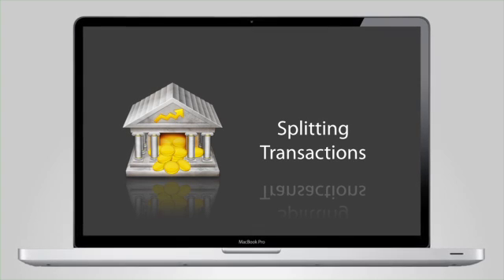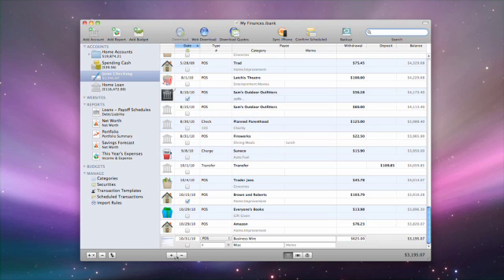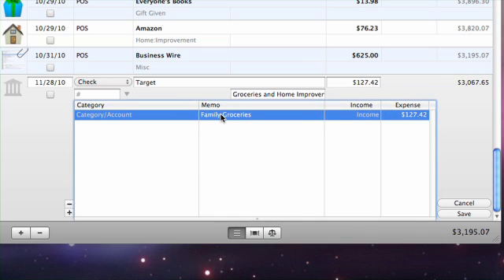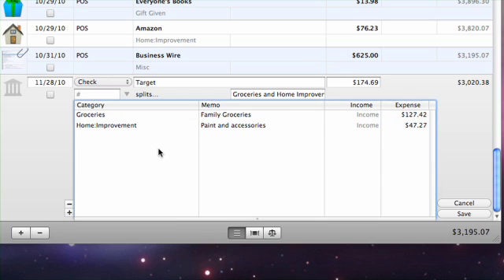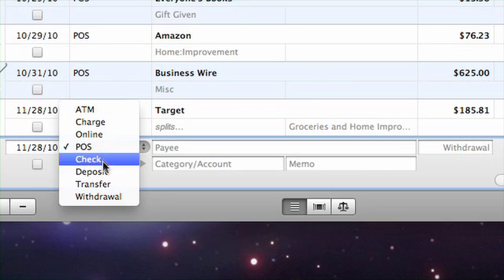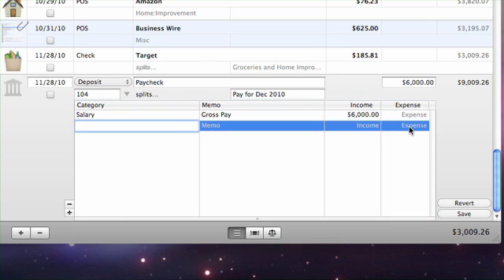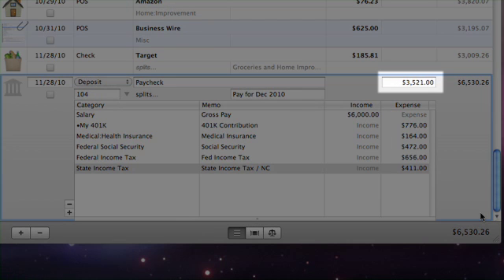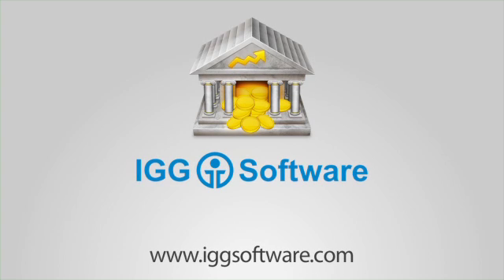iBank 4 Next Steps: Split Transactions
Categorizing your transactions is the key to unlocking the power of iBank. For times when a single transaction cuts across two or more categories, we'll show you how to split the transaction using two common examples: multiple types of expenses on a single receipt, and a paycheck split showing both income and deductions.